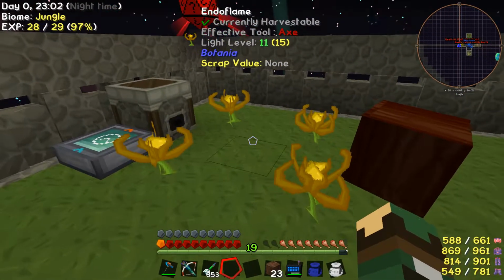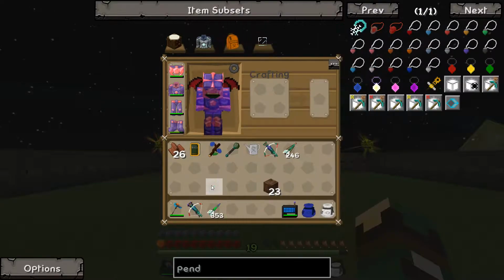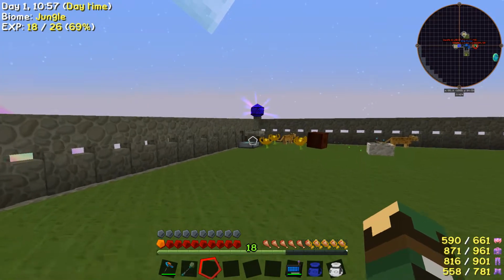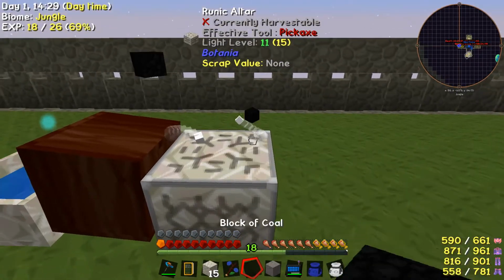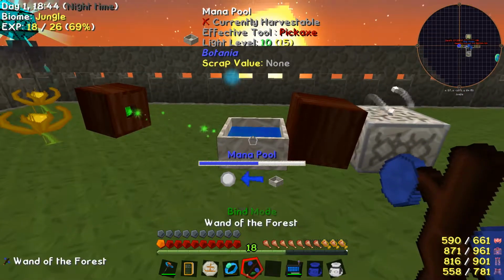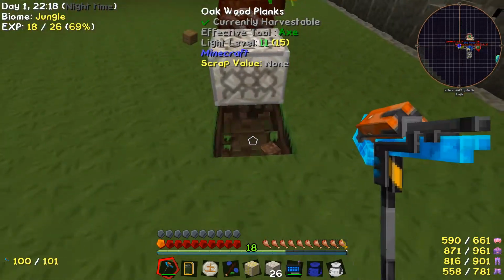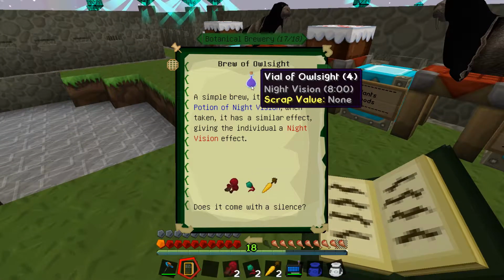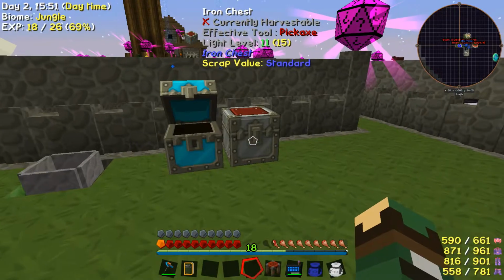Minecraft: Project Ozone //#53 - Going fEnderium 2.0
Hey Guys!

Onxius here! Thanks for tuning in for another episode of Project Ozone - Skyblock Edition!

#53 - Upgrade complete! This new crossbow is really going to take some names

Also I finish up my botania questing as I get my long awaited baubles and trinkets

Feel free to look me up on my twitch for Facebook pages for some l33t gaming discussions!